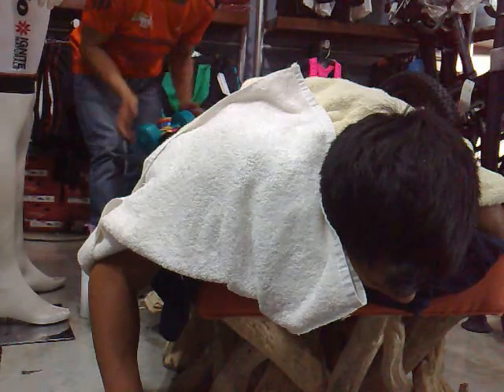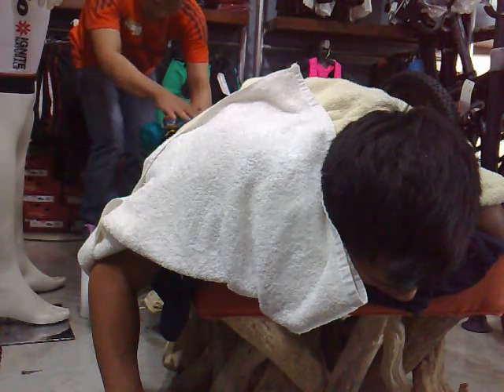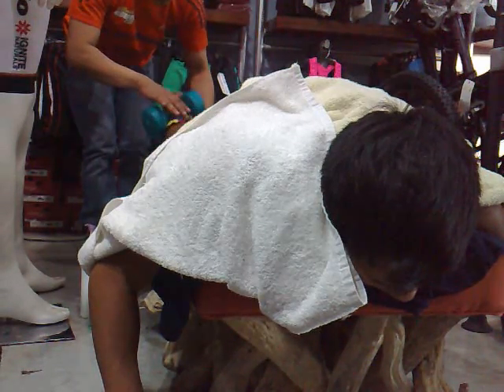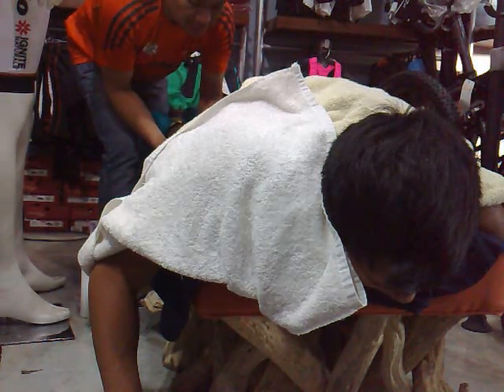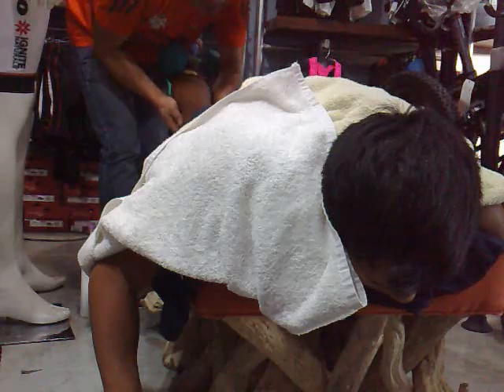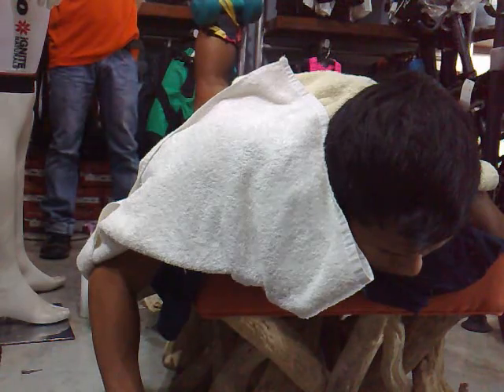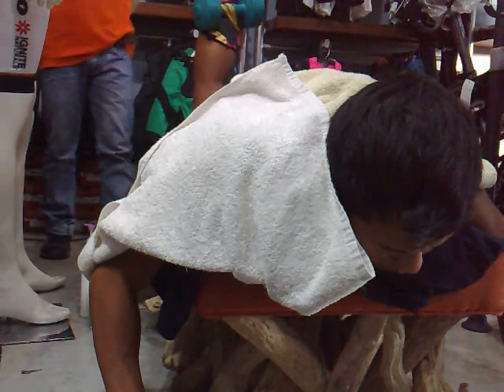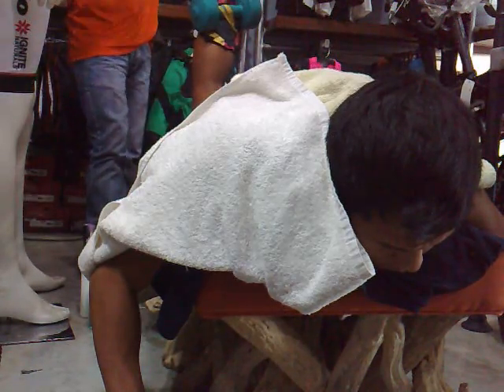2009 COBRA IRONMAN CHAMPION ( FRACTURE CXLAVICLE & SCAPULA )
HARTHYS PURE CARE... MR NOY JOPSON START STRENGTHENING EXERCISES ( APPLY GASOLINE OF HIS LOWER MUSCLES SPECIALLY THE POSTERIOR HIP AND KNEE.. PREPARATION ON FEBRUARY RACE 2014 AT SUBIC.